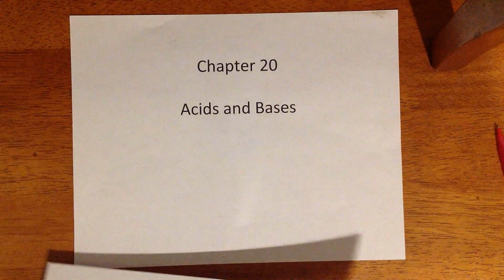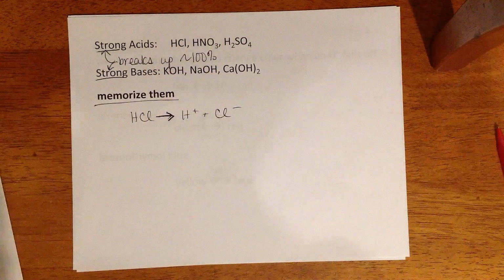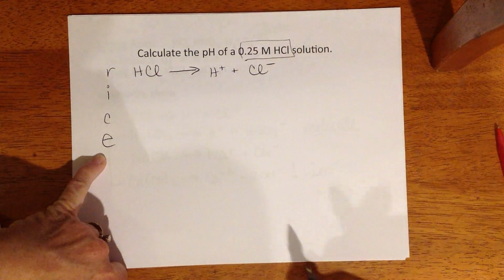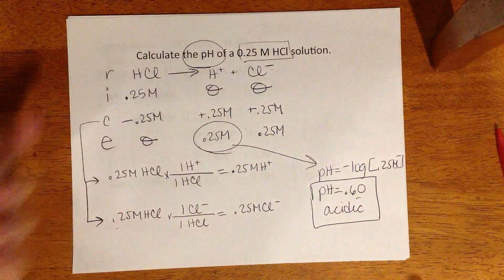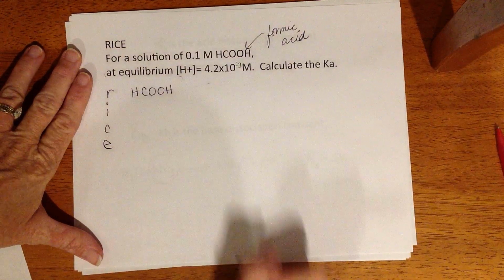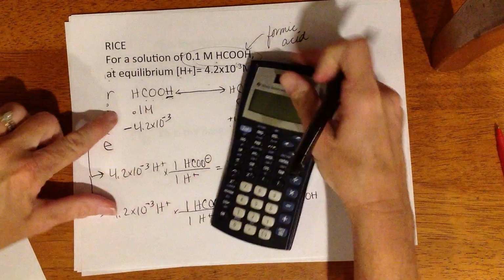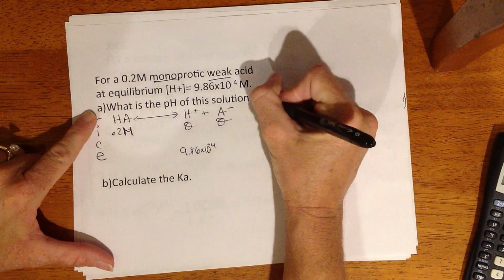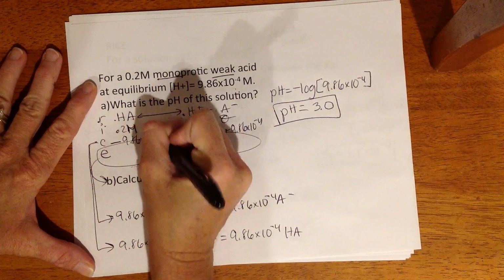Chemistry Chapter 20.3 and 20.4